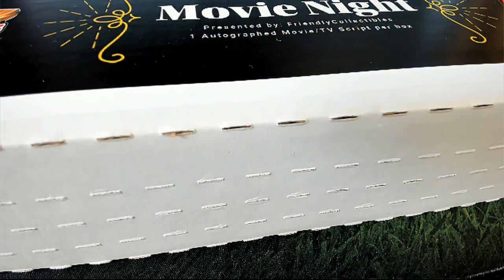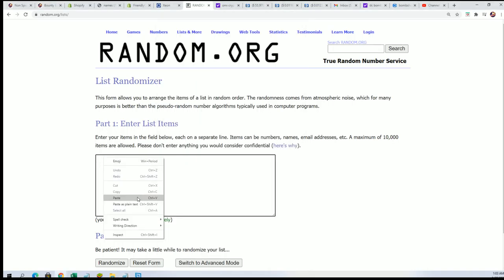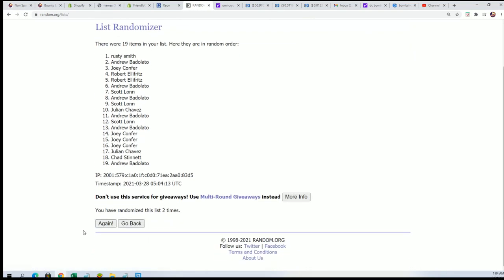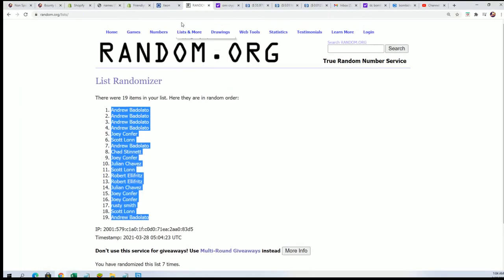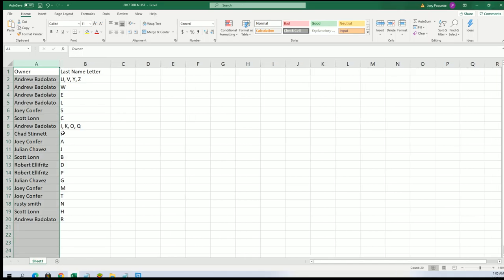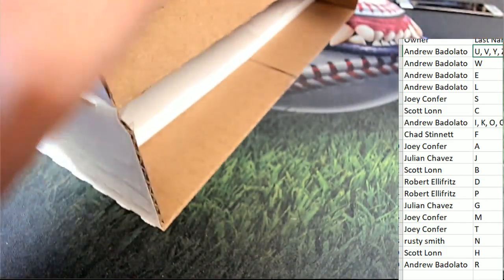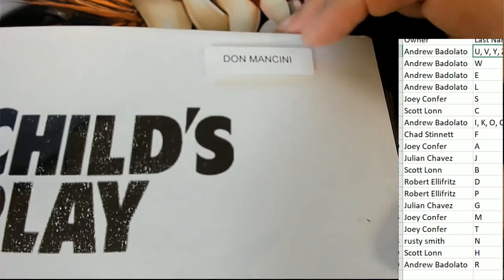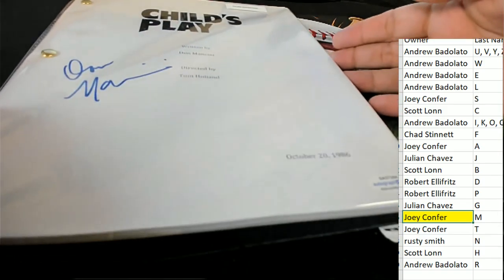Movie Night, Autographed Movie Scripts ID MOVIENIGHT128